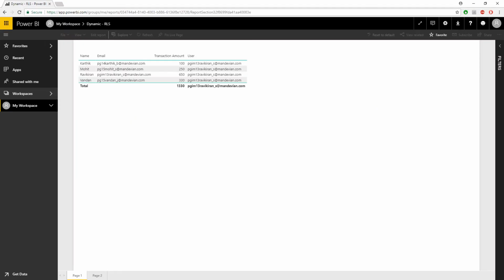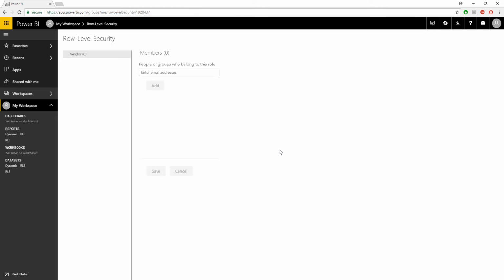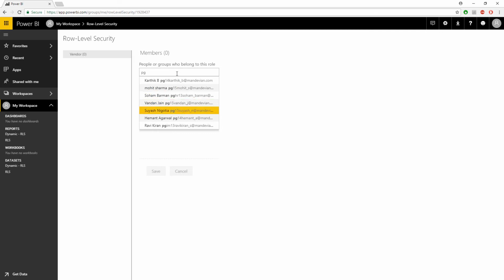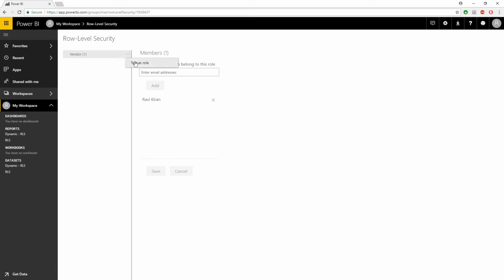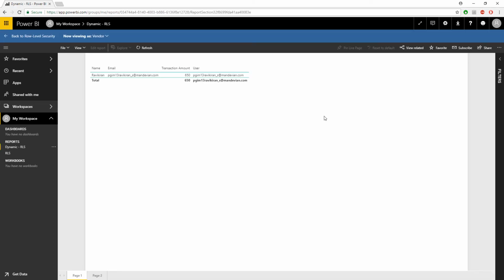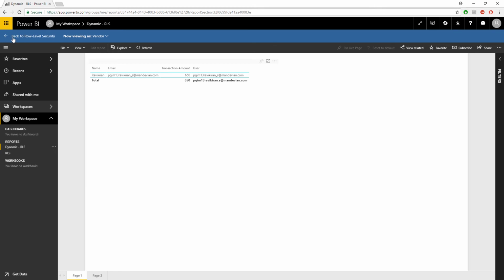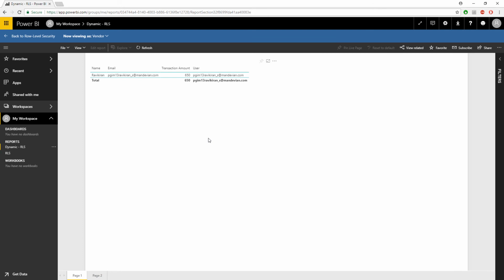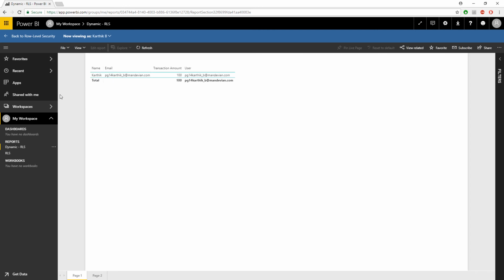Power BI Dynamic Row Level Security 2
Learn the ins and out of how to configure Row-level security (RLS) with Power BI Desktop to restrict your data access for given users. We will first go over, static row level security followed by dynamics row level security. We will also go over row-level security manager level access, many-to-many relationships, and organizational hierarchy. We close the video with the limitations of row-level security.